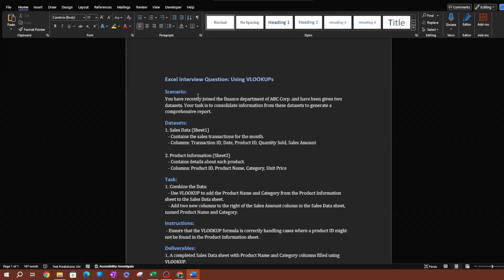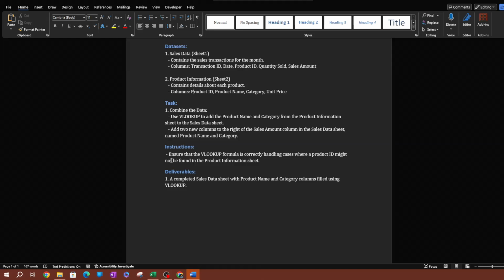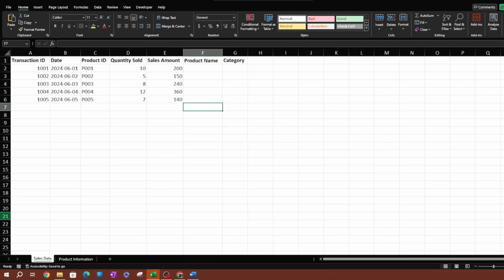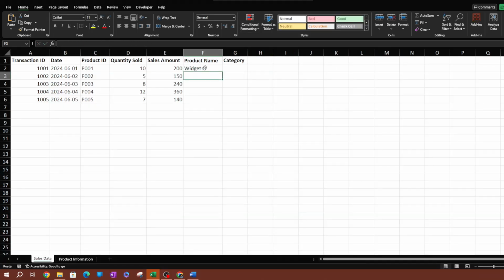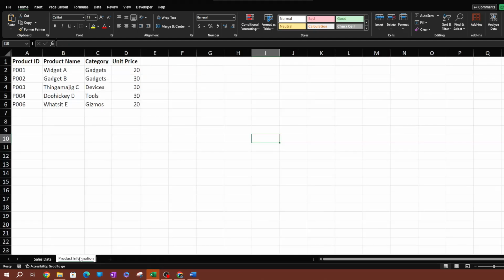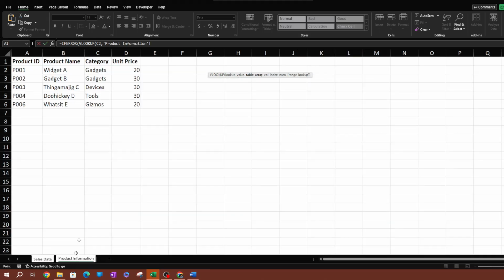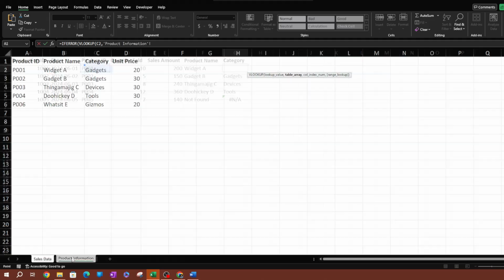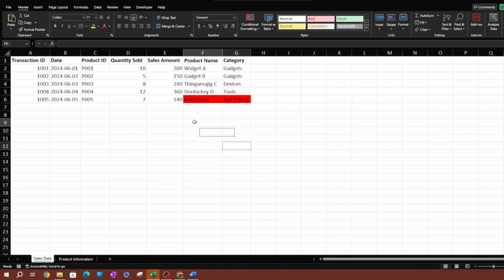Can You Pass This Excel Interview Test? #3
Question in video:
1. A completed Sales Data sheet with Product Name and Category columns filled using VLOOKUP.